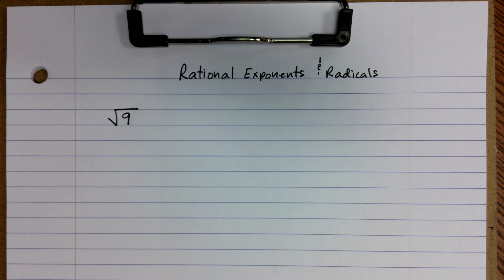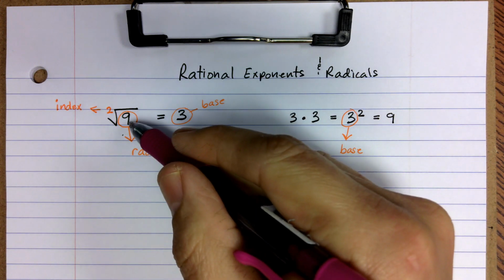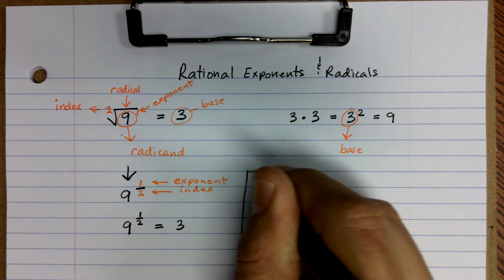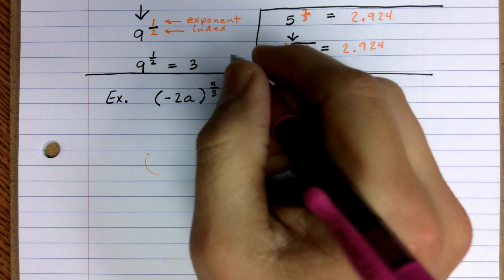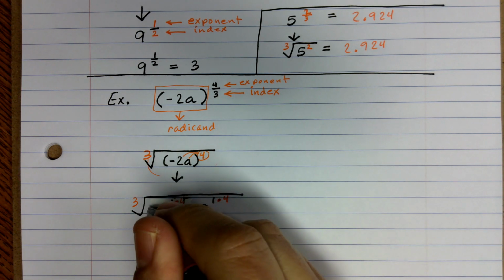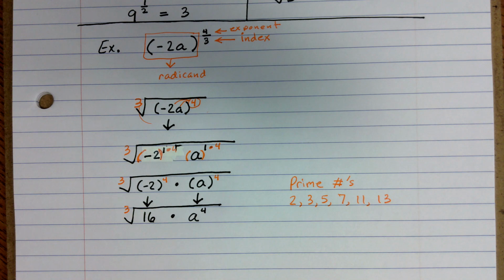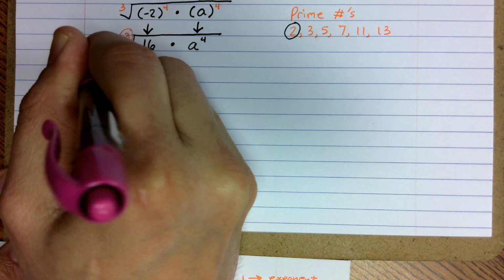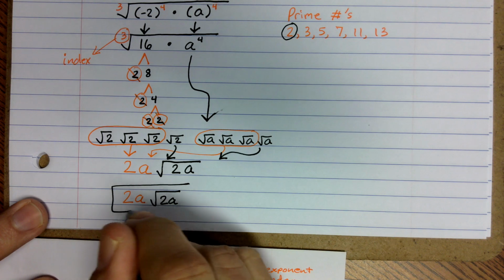Rewriting Rational Exponents as Simplified Radicals